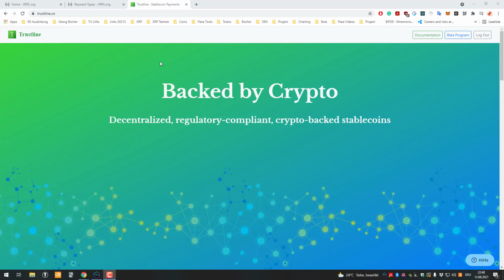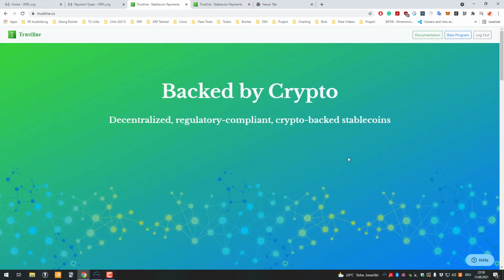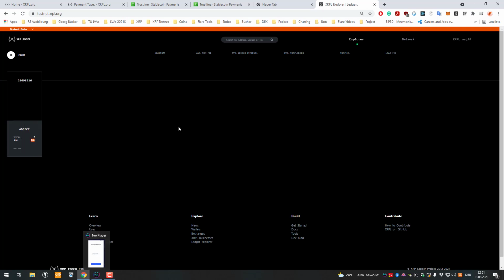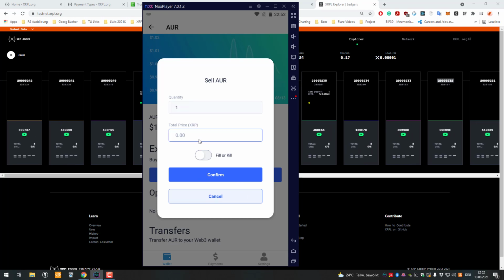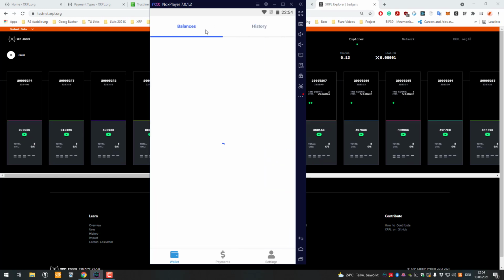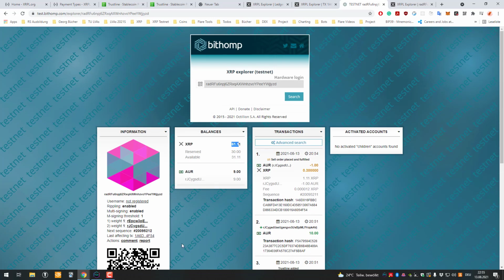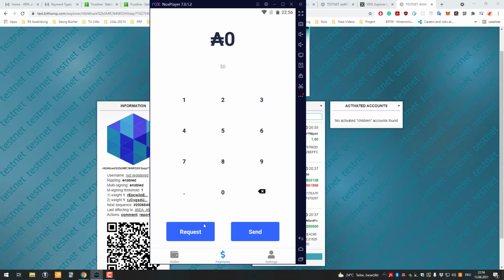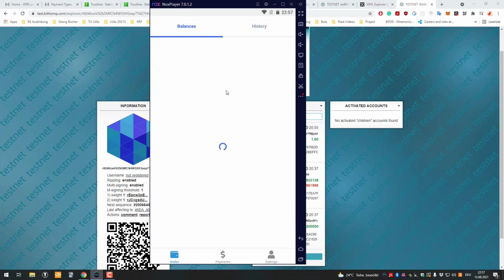Trustline App (Open Beta) [HowTo]